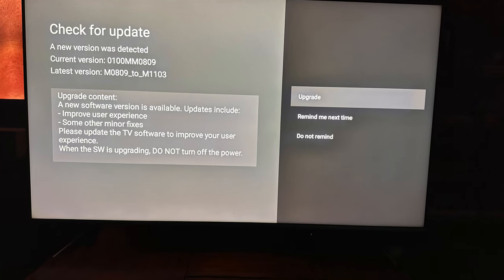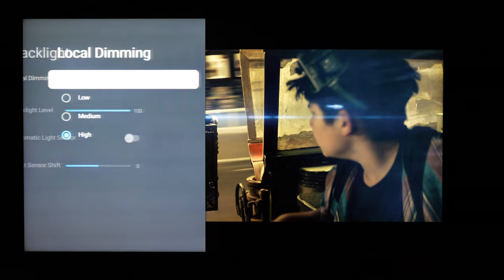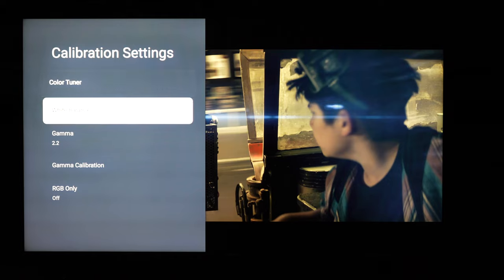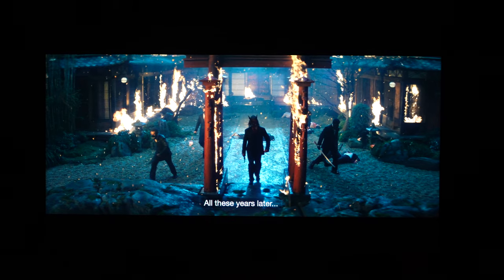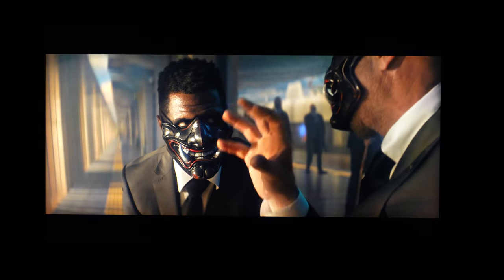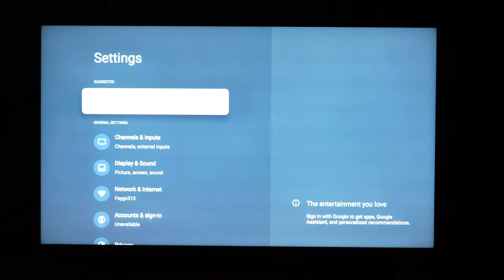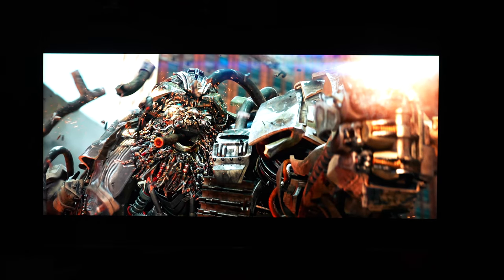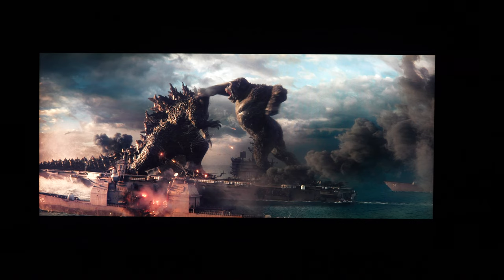Hisense Dolby Vision Update | Firmware M1103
TV Stand - BDI Corridor 8173 Low Profile | Charcoal Stained Ash

AV Review: Yamaha RX-A8A

4K Blu-Ray Player: Panasonic DP-UB820-K

Speakers:
2 Floorstanding Loudspeakers KEF R11
1 Center Speaker KEF R2C
4 In-ceiling speakers B&W CCM662
4 In-wall speakers B&W CWM7.5S2